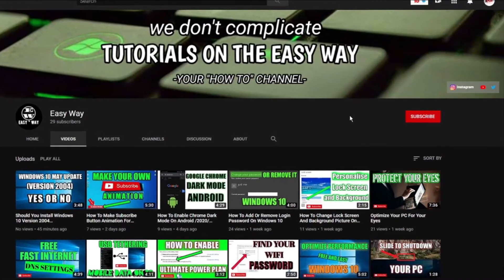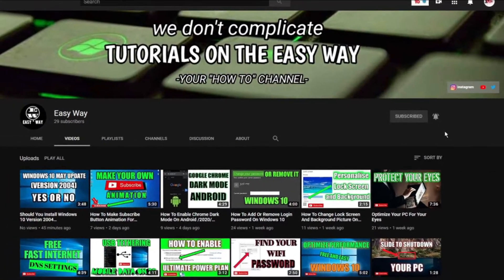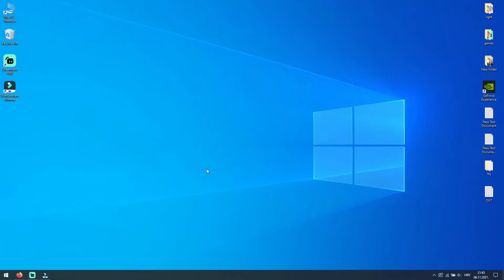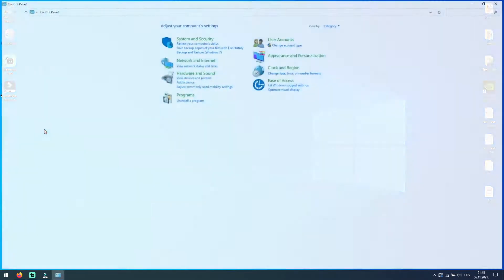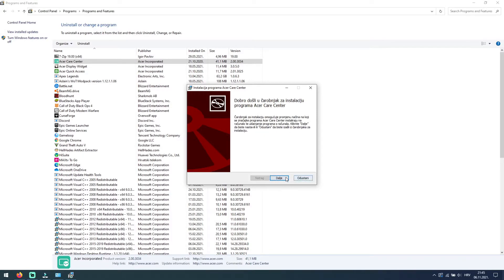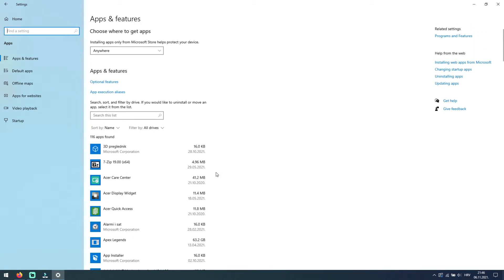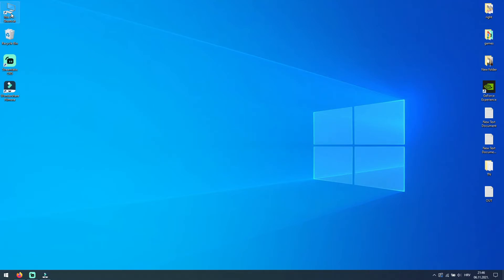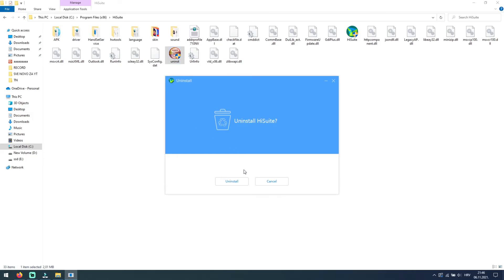How To Uninstall Program On Windows 10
Hi friends,in today's video i will show you How To Uninstall Program On Windows 10 pc.If you want to free up space or don't use some app anymore uninstall it using one of the three method you see in this video
Goal of my channel is short tutorial,but all info you need to know about certain things in windows and android operating systems.